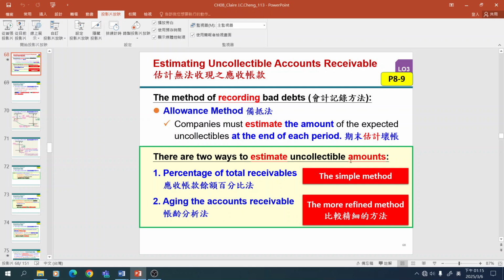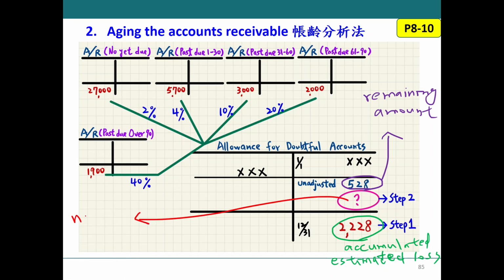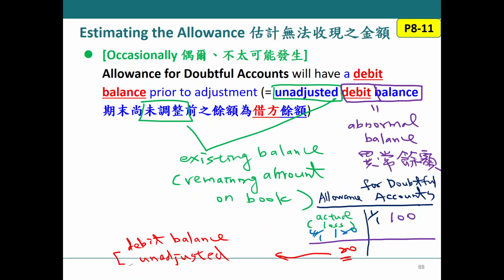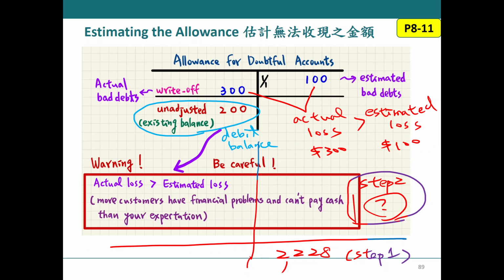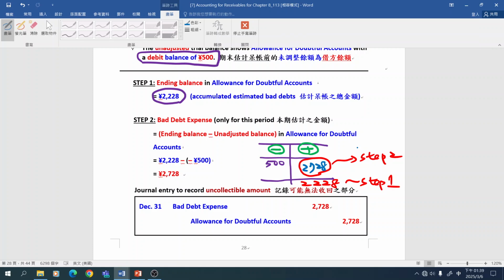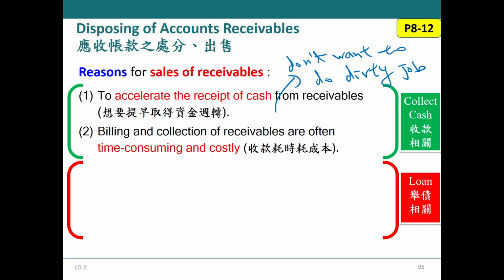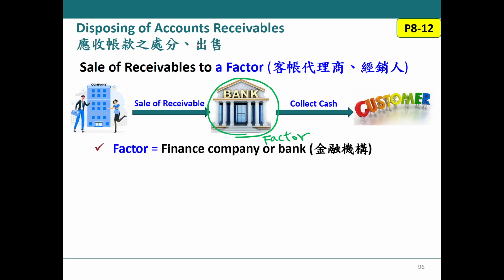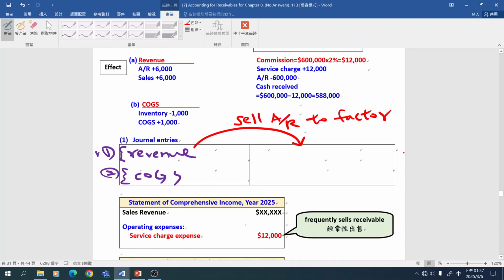Chapter 8_Part 7_113 (English Version)